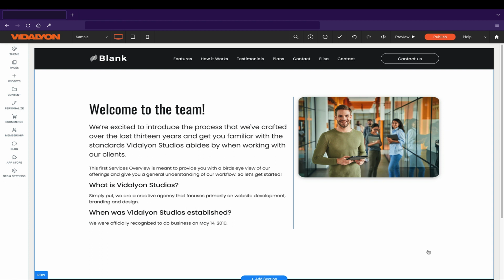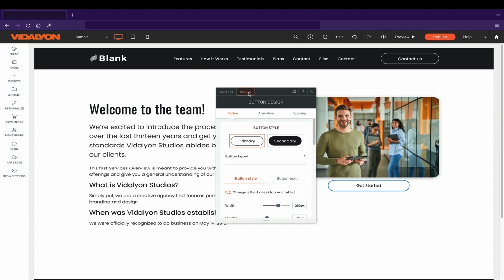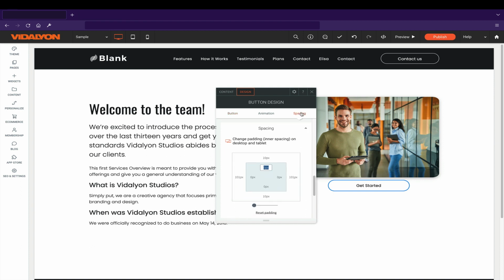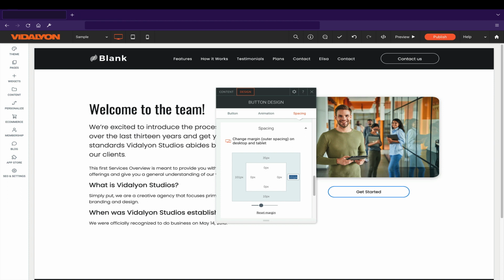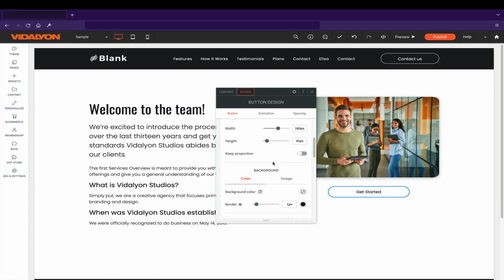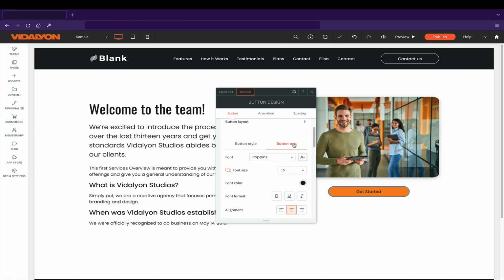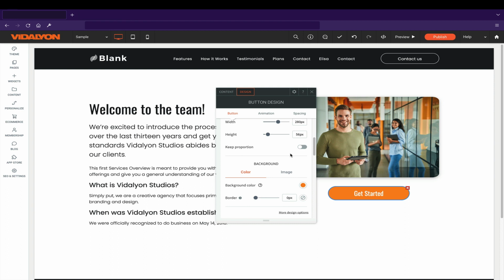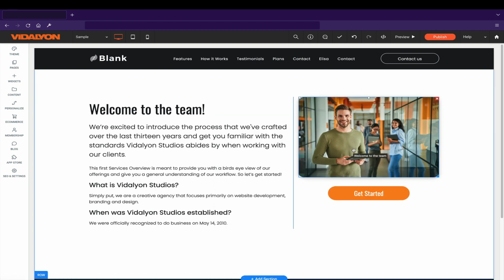Adding a button